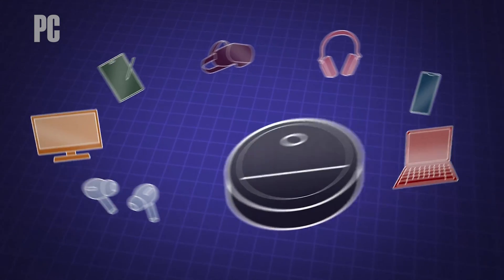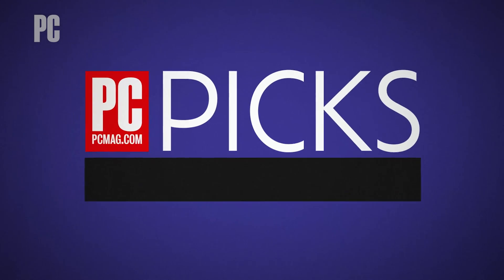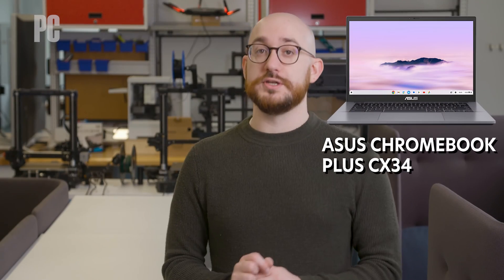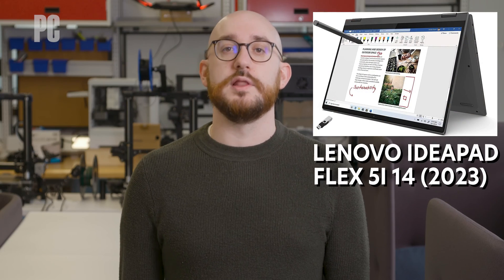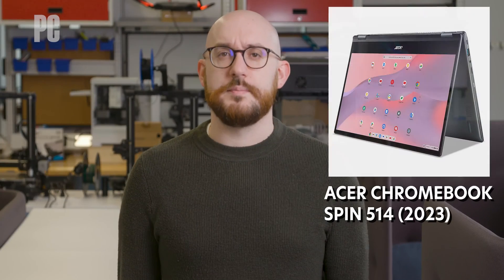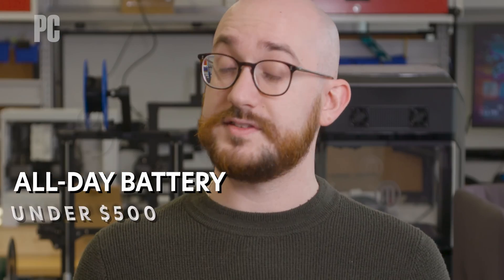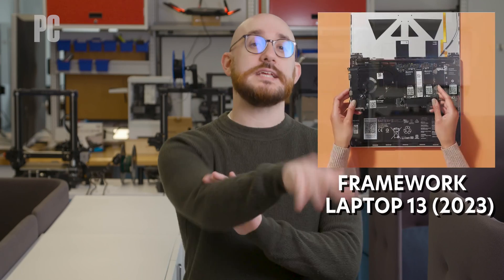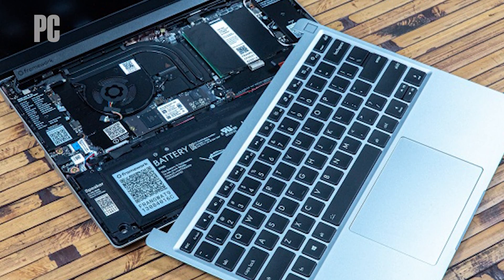The Best Budget Laptops for 2023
These low-cost Windows laptops and Chromebooks make short work of everyday computing (and sometimes more), and some ring up for less than $500. Check out the best ones we've tested!

00:00 - 00:23 -Intro
00:23 - 00:52 - Acer Aspire 3
00:52 - 01:19 - Asus Chromebook Plus CX34
00:19 - 01:49 - Lenovo Ideapad Flex 51 14
01:49 - 02:14 - Acer Chromebook Spin 514
02:14 - 02:42 - Gigabyte Torus 15 BMF
02:42 - 03:22 - Framework Laptop 13